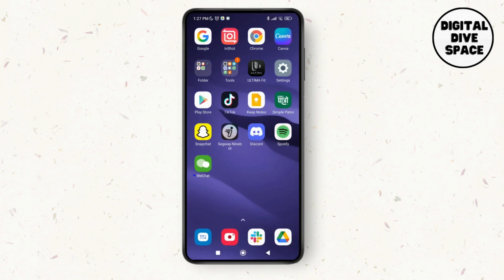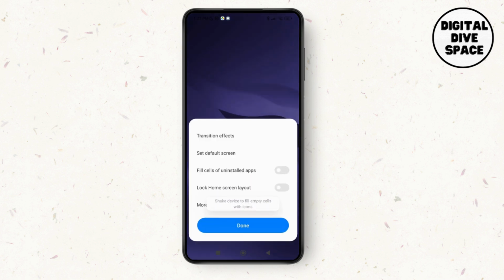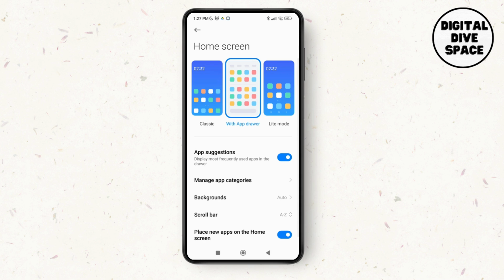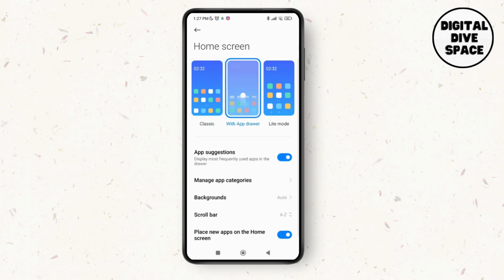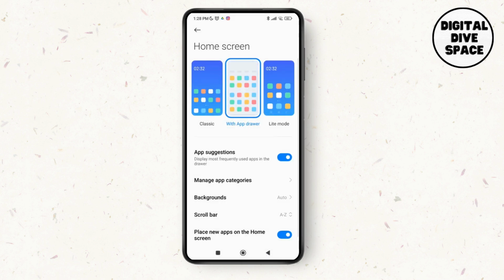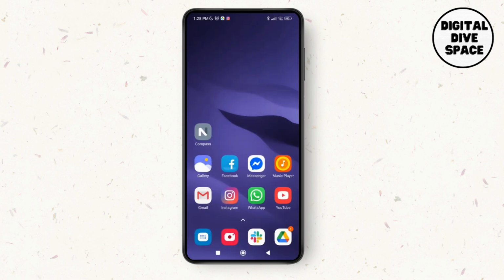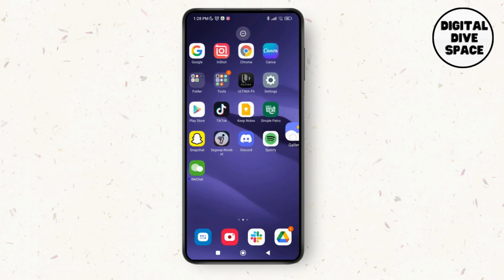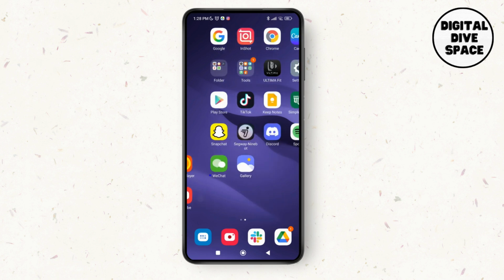How To Rearrange Home Screen ON ANDROID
Welcome to our step-by-step guide on "How To Rearrange Home Screen ON ANDROID"! If your Android home screen feels cluttered or unorganized, this video will show you how to clean it up and personalize it the way you want. We’ll walk you through how to move apps, create folders, remove widgets, and customize your layout to make your Android phone more efficient and visually appealing. Whether you're using a Samsung, Pixel, or any Android device, these easy tips will help you organize your home screen like a pro.

In this video, you’ll learn:

How to rearrange apps on Android home screen

How to move and group apps into folders

How to remove or add widgets on Android

How to customize Android home screen layout

Tips to organize Android home screen efficiently

How to reset or clean up Android home screen